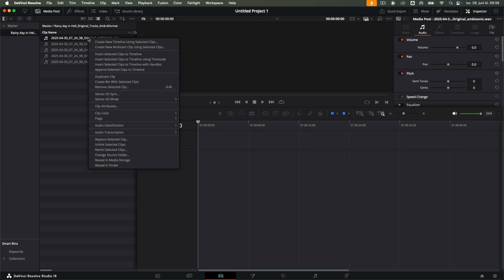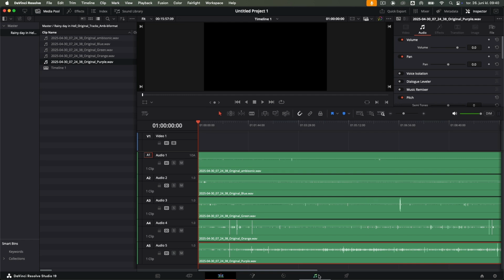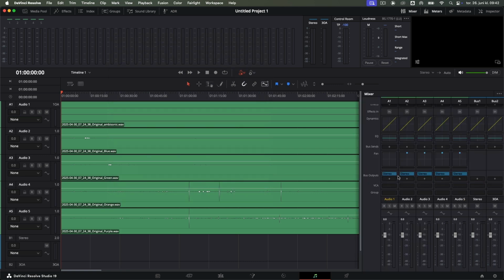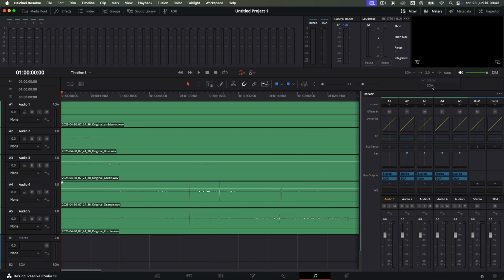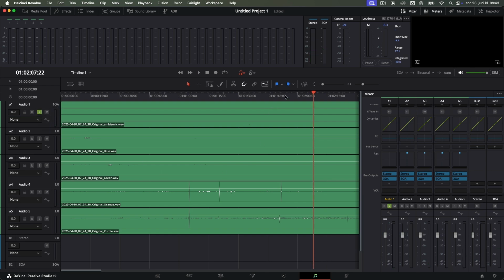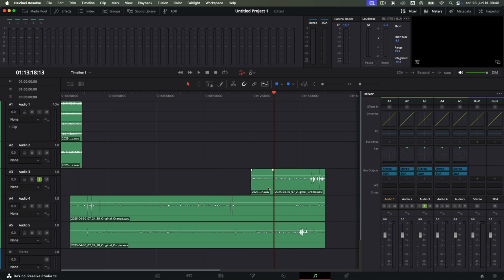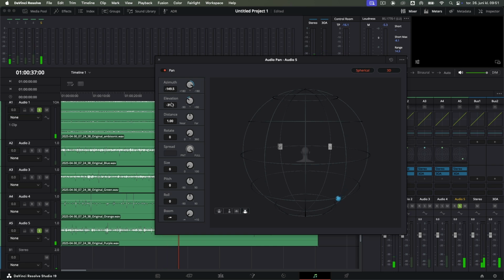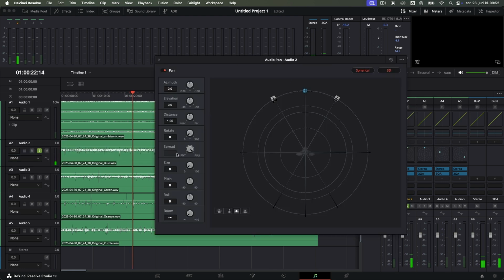Creating immersive soundscapes with Nomono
Want to make your listeners feel like they’re inside your story? Ambient sound is your secret weapon. In this tutorial, we’ll show you how to use the Nomono Sound Capsule to record immersive, spatial ambiences—and how to mix them in post to enhance your audio or video project.

From podcasts and documentaries to audio dramas and films, ambient sound helps your audience understand where the story is, where it's headed, and how it feels—without saying a word.